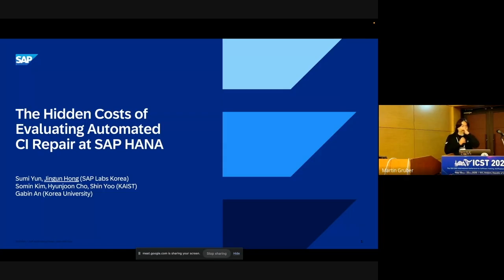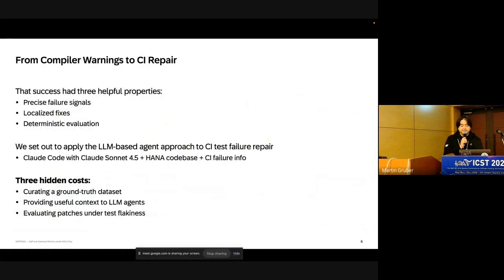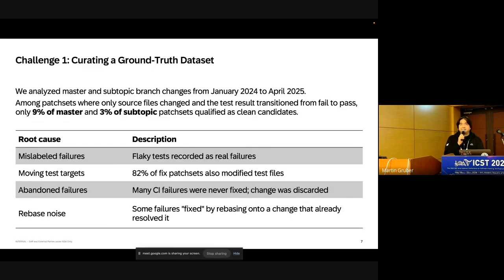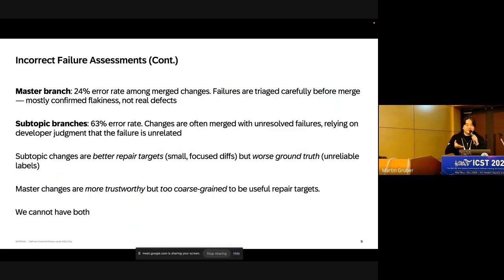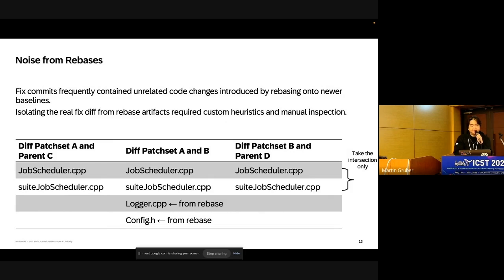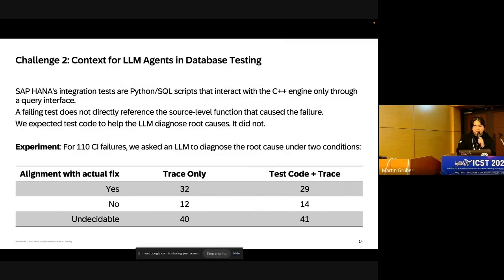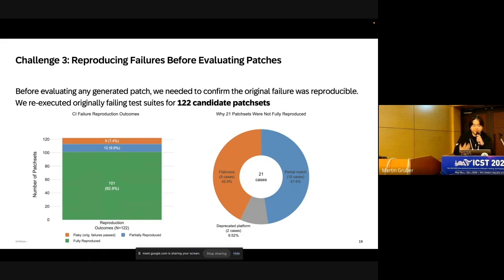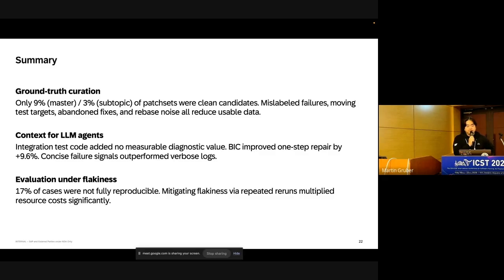The Hidden Costs of Evaluating Automated CI Repair at SAP HANA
Speaker: Jingun Hong
Authors/Contributors: Sumi Yun, Jingun Hong, Somin Kim, Hyunjoon Cho, Gabin An, Shin Yoo